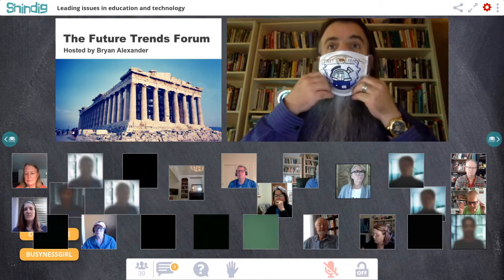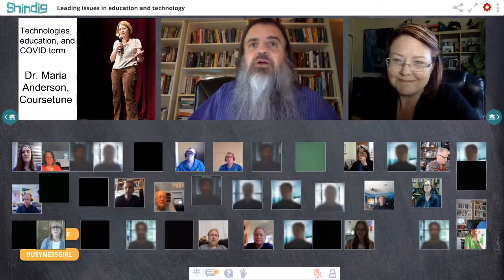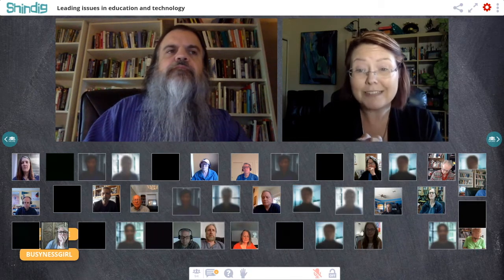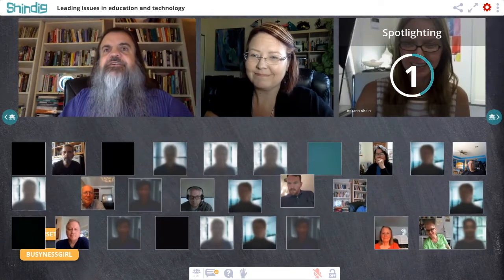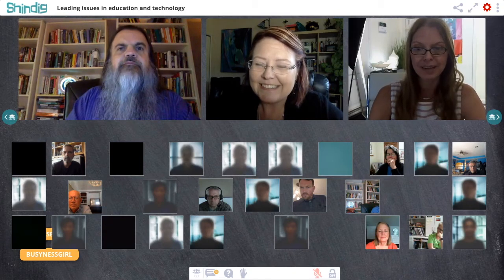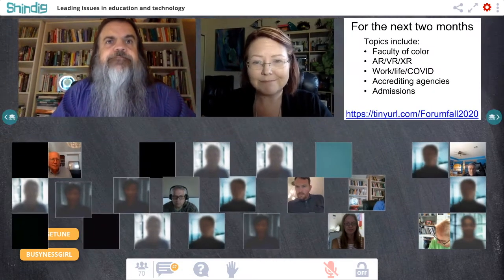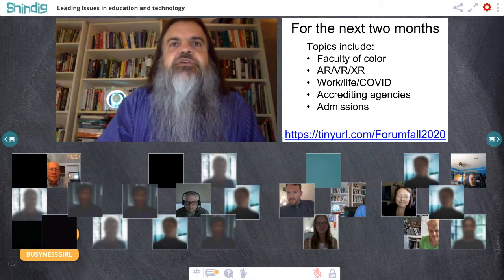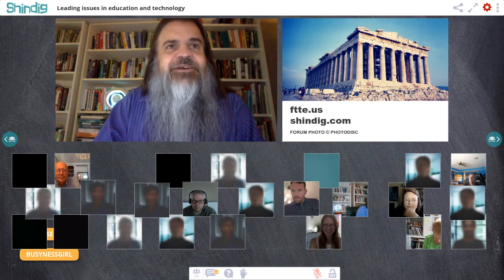Technology, education, and a pandemic fall term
How are emerging and established technologies shaping higher education during this pandemic semester?

The Future Trends Forum hosted Maria Andersen to explore.  Maria is a futurist; a professor who teaches math, education, and business; the founding CEO of Coursetune.  She was also a great Forum guest in the past.